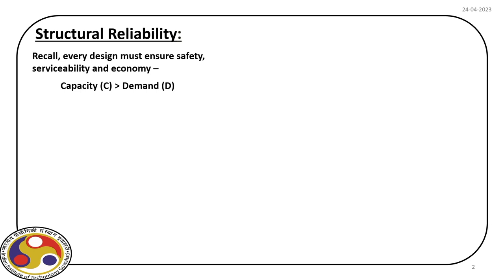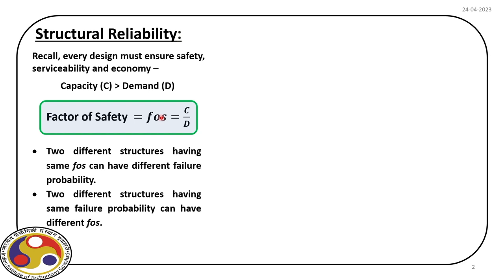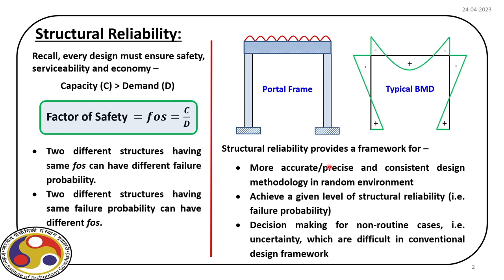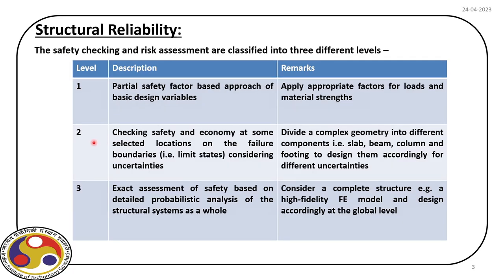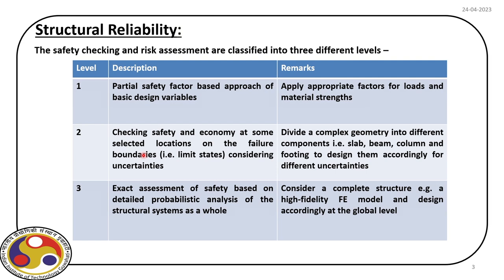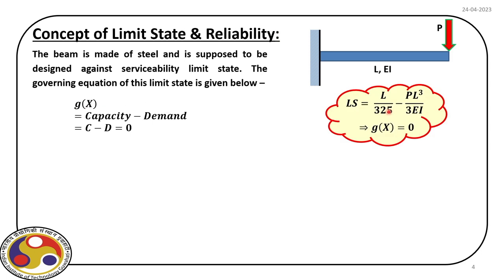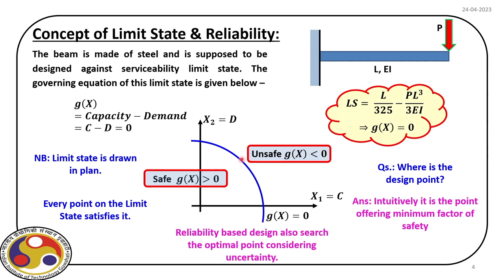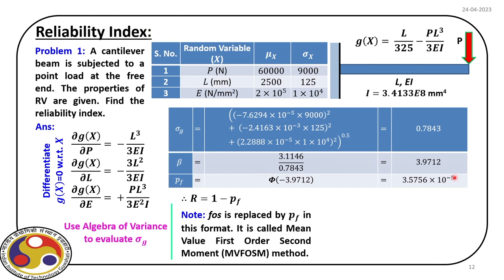Lec 8: MVFOSM